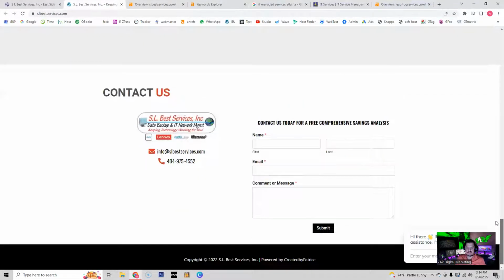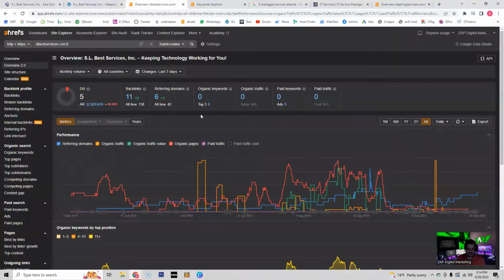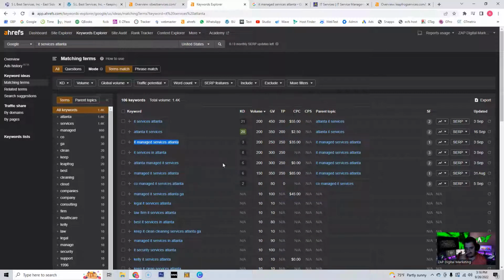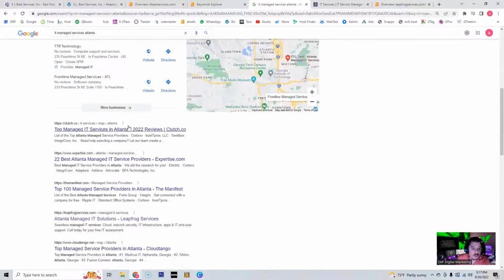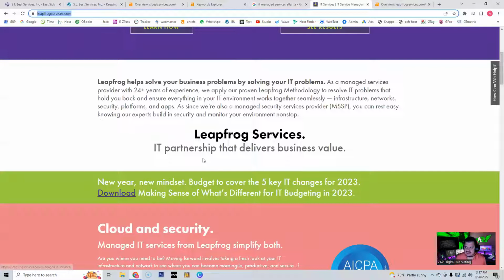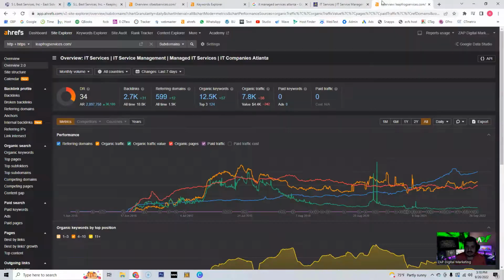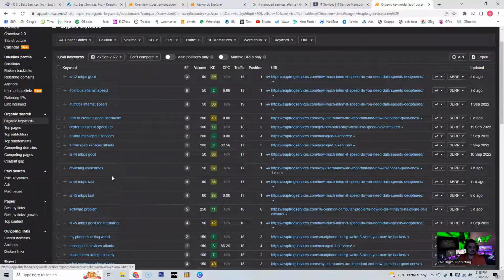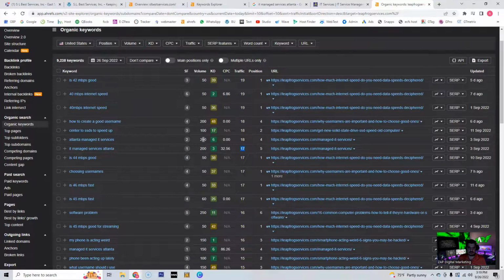SL Best Services Inc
Website audit